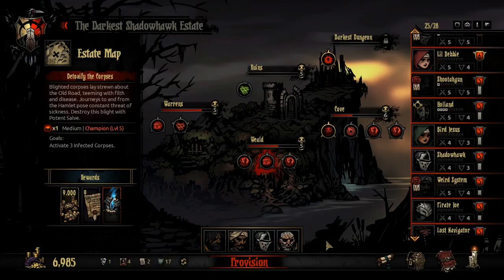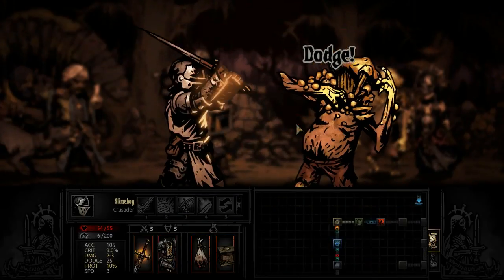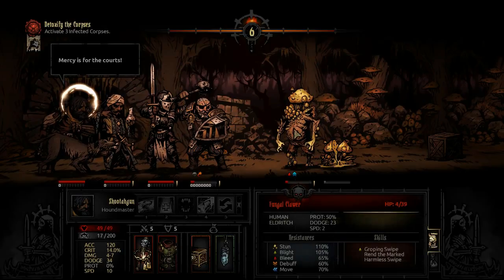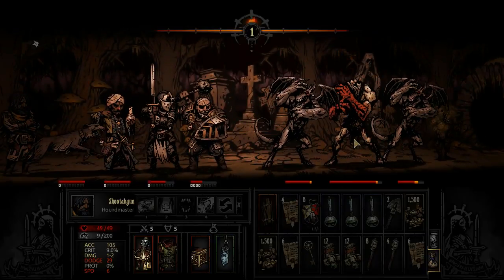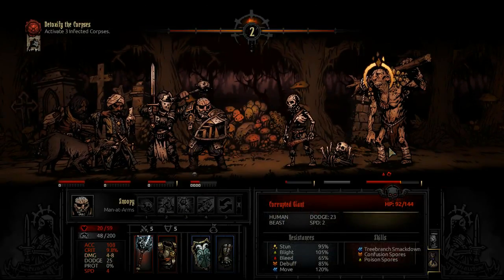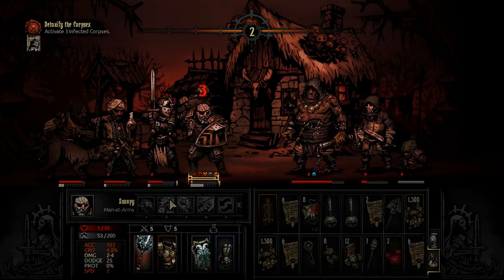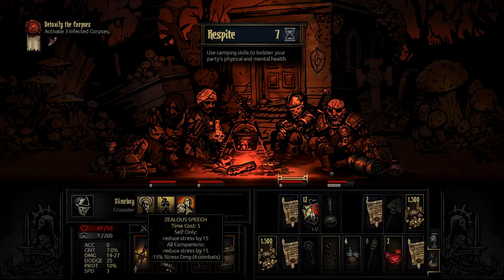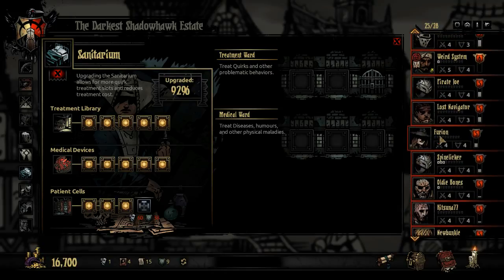-65- Let's Play Darkest Dungeon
A challenging gothic roguelike turn-based RPG about the psychological stresses of adventuring, will we be able to restore our estate to it's former glory or will we all be consumed by madness and despair... Let's Play Darkest Dungeon